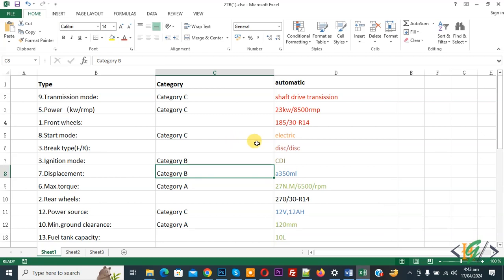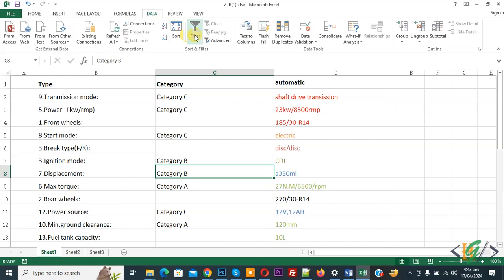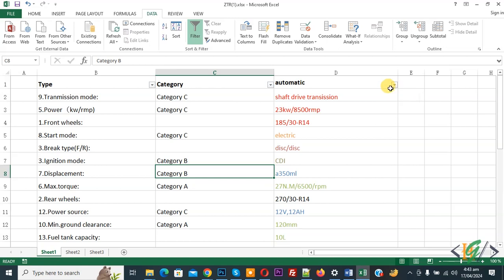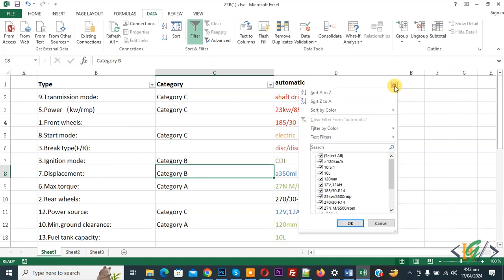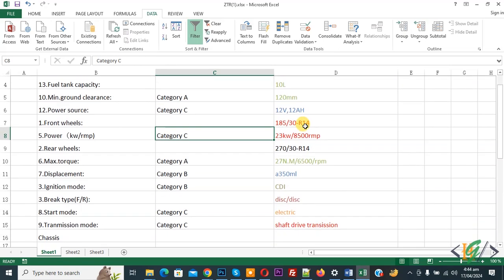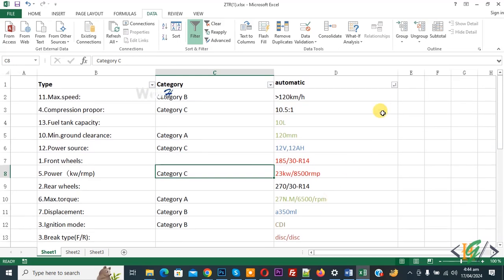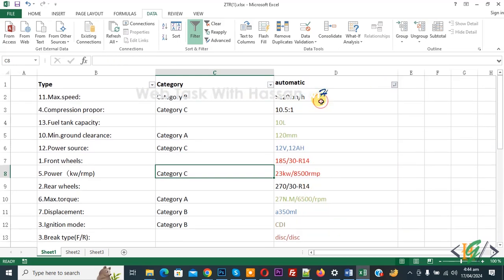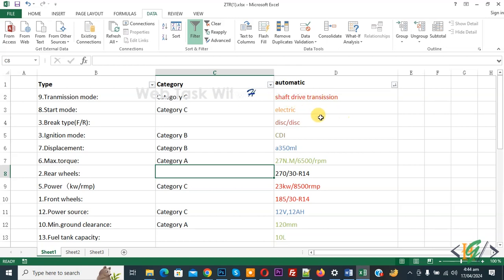How to Sort Data in Ascending & Descending Order in Microsoft Excel | Sort A to Z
In this excel tutorial for beginners you will learn how to sort rows data in ascending and descending format in microsoft excel using filters option. So in filter setting you can select A to Z or Z to A for specific column and then row data will be sorting / rearrange according to column.